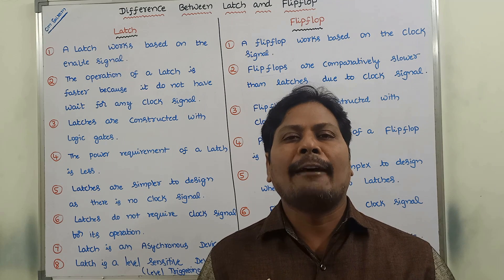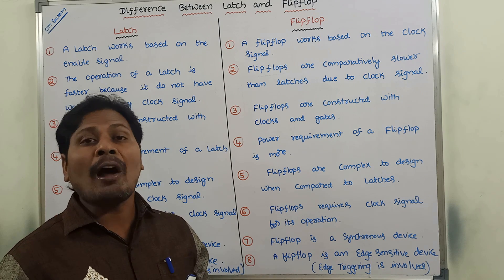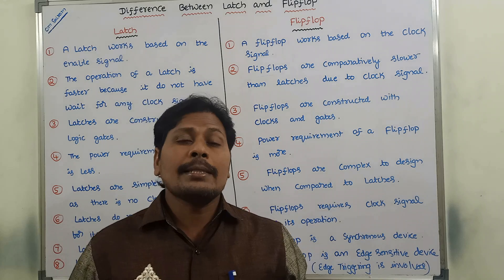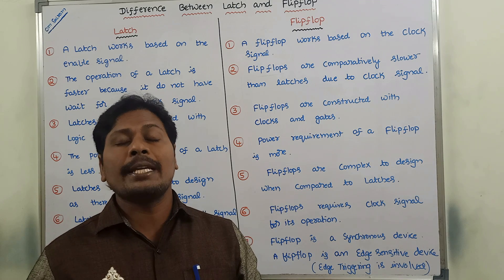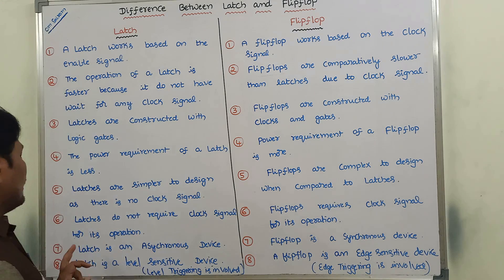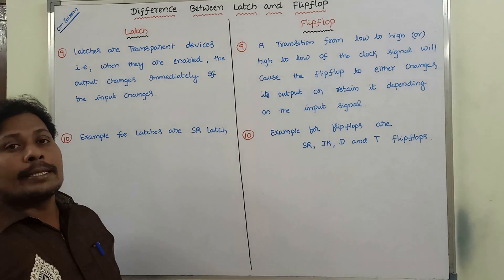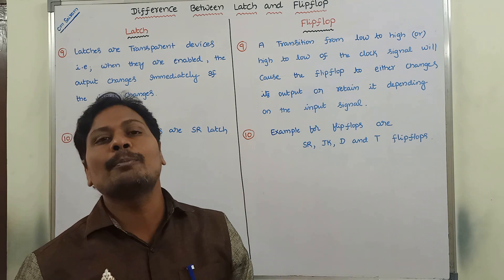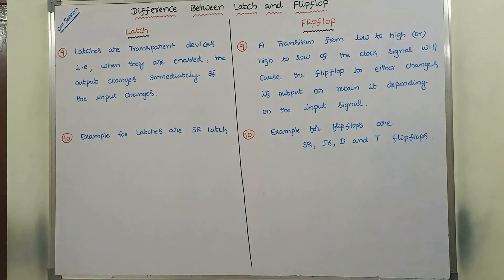Difference between Latch and Flip Flop || Latch versus Flipflop || Compare Latch and Flipflop | STLD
Difference between Latch and Flip Flop
Latch versus Flipflop
Compare Latch and Flipflop
STLD
DLD
Differentiate Latch and Flipflop
Latch Vs Flipflop